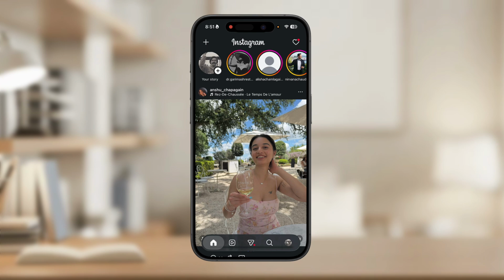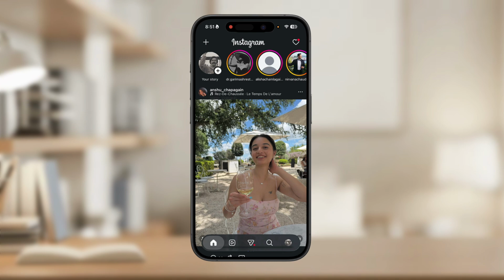How To Get Instagram Algorithm to Show Your Content More !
If you're wondering how to make the Instagram algorithm show your content to more people, this video explains the key strategies that actually help improve reach.

The first and most important factor is to **win the first 3 seconds** of your content. Instagram prioritizes retention, so you need to stop users from scrolling immediately. You can do this by adding strong motion, high contrast visuals, or an expressive hook right at the start. You can also begin with a clear problem statement or a bold opinion to grab attention instantly.

Next, focus on **engagement signals**. Instagram values actions like saves, shares, and comments more than passive views. For educational or informative content, encourage users to save your post for later. For entertaining or relatable content, encourage sharing with friends. Asking questions or prompting discussion can also increase comments and boost engagement.

Another important factor is **SEO optimization inside Instagram**. The platform uses AI to understand captions, on-screen text, and profile information. Instead of overloading hashtags, use a few highly relevant and niche-specific ones, usually around 3 to 5 strong tags.

You should also create **content series and repeatable formats**. Turning successful posts into multi-part series encourages users to follow you so they don’t miss upcoming parts. You can also improve older successful content by updating the hook and reposting with better structure.

Finally, prioritize **original content**. Instagram tends to favor unique, native posts. Avoid reposting watermarked content from other platforms and focus on creating fresh, platform-specific videos.

Overall, improving your hook, engagement strategy, SEO, content structure, and originality will significantly increase your chances of reaching more people on Instagram.